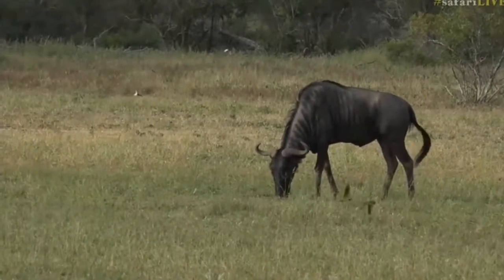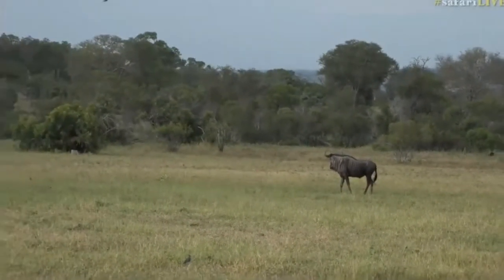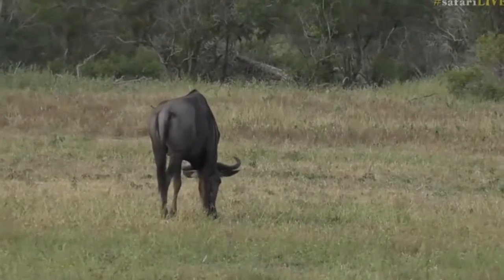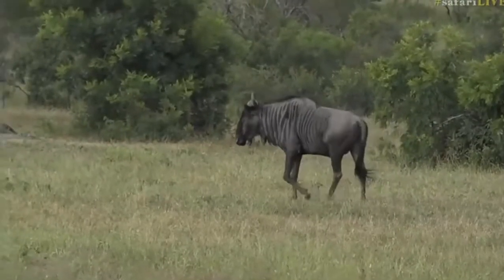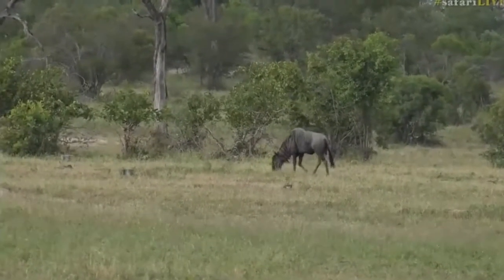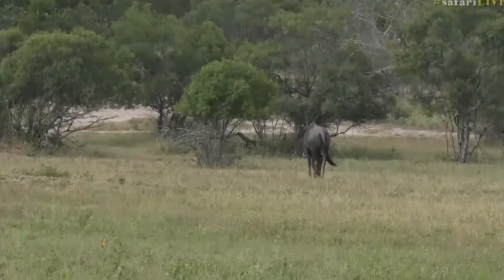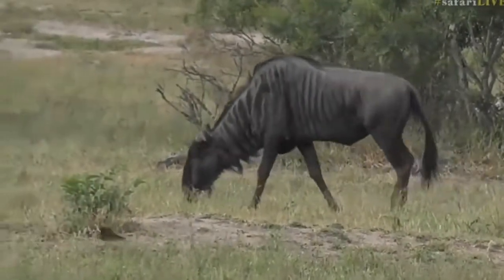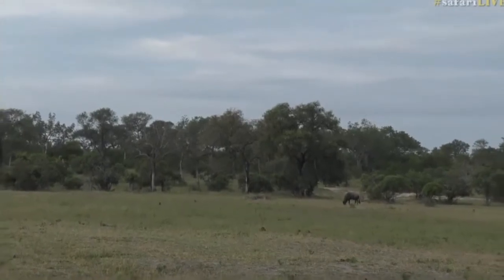April 02, 2017- Lonely Wildebeest patrolling his territory